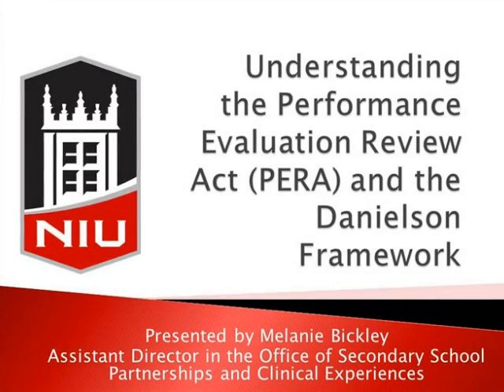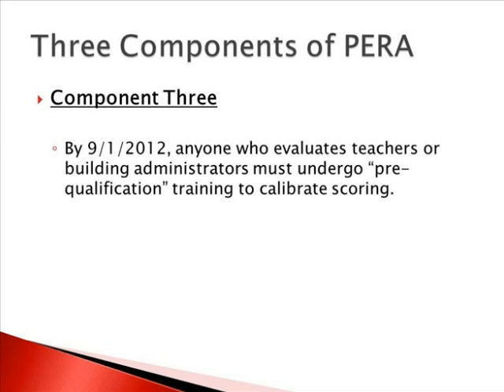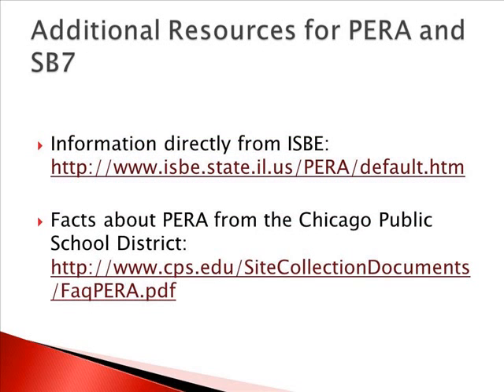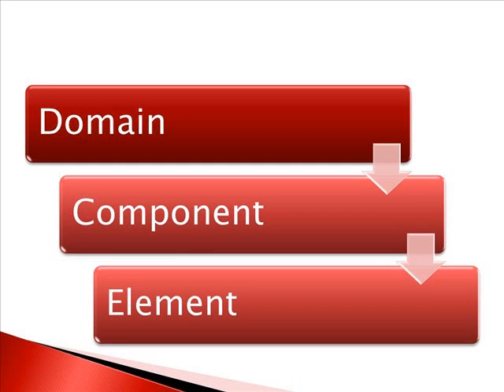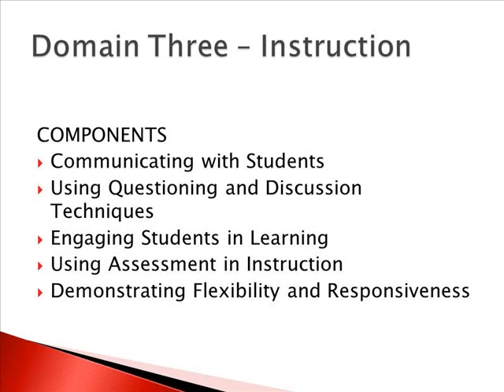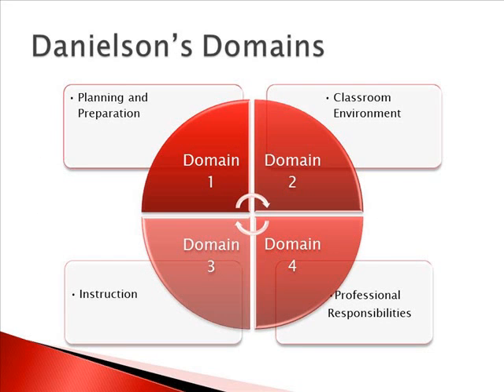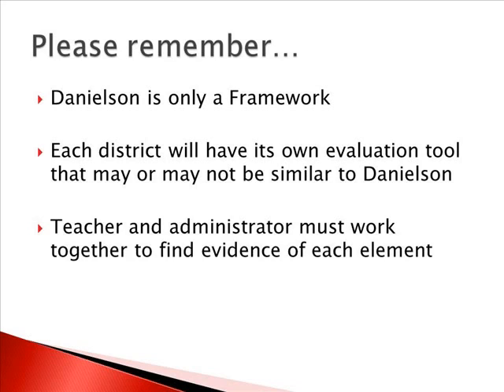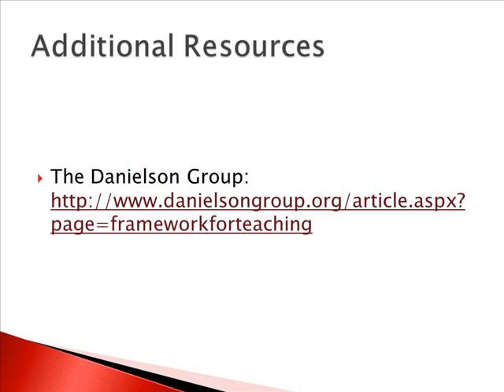PERA and Danielson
This presentation will provide viewers with a basic understanding of the Performance Evaluation Review Act, or PERA, and the Charlotte Danielson Framework for teacher evaluation.